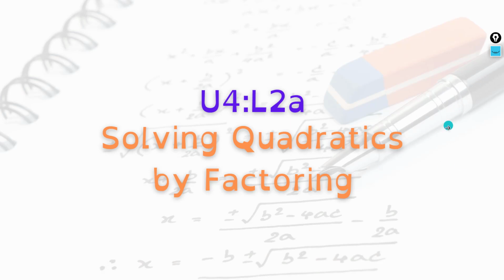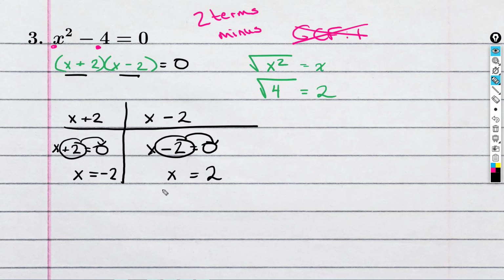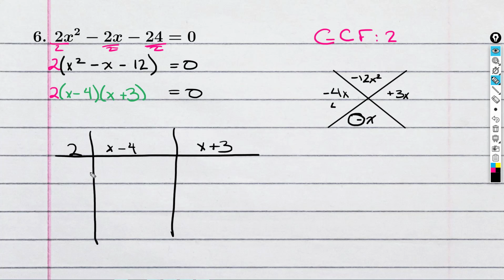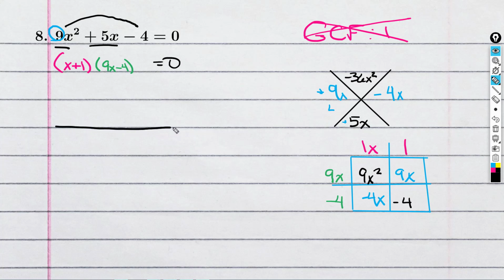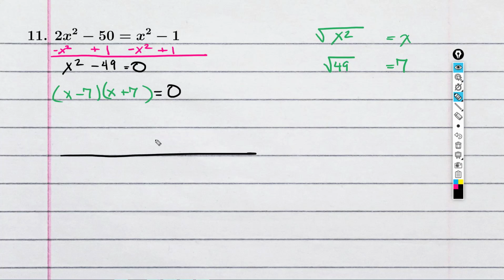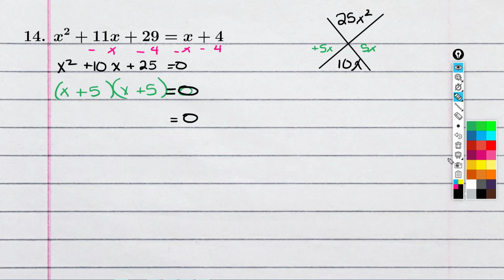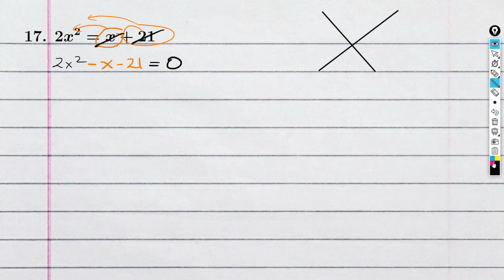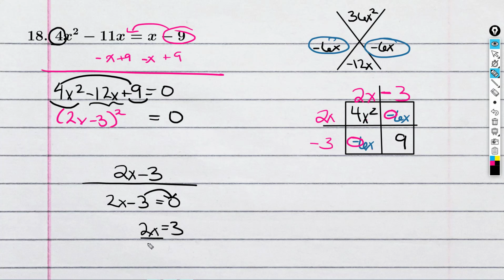U4-L2a Solving Quadratics by factoring